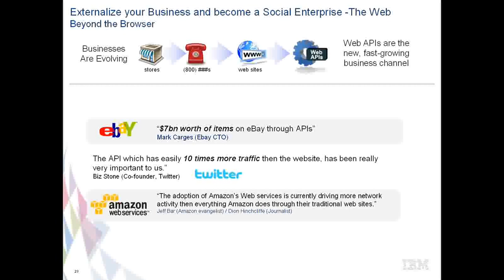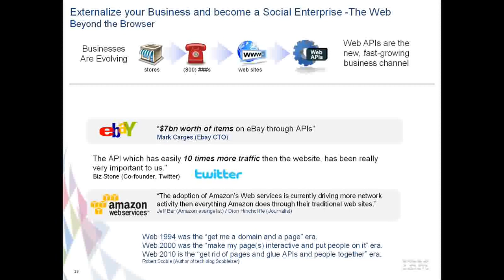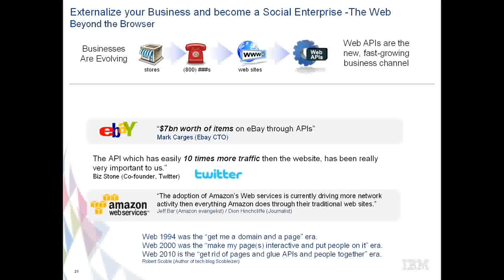IBM Mobile Foundation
I just the whole IBM, the whole IBM mobile foundation is the connect so only could have a hopeful webinar and that is where but that is a range of things which you have develop mobile application takes care of (( )) codes of different types of devices I can draw yours, you don't have to like again and again.